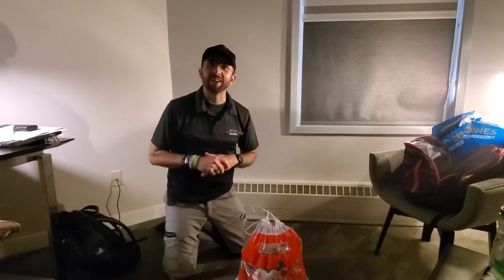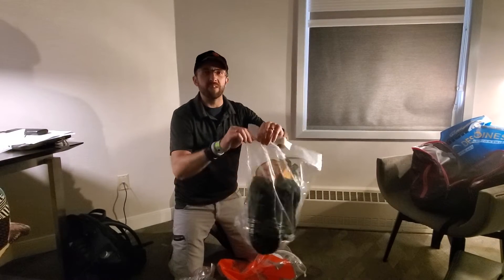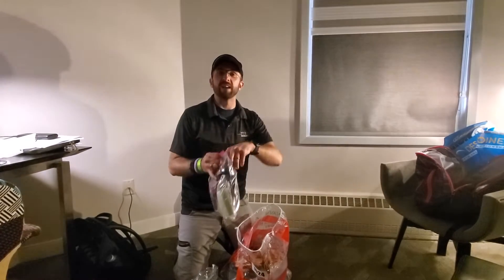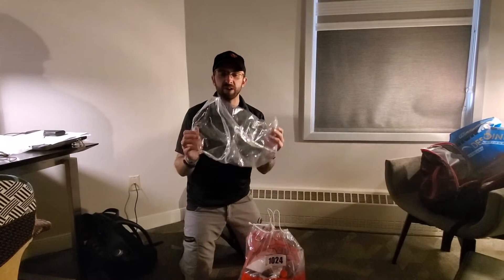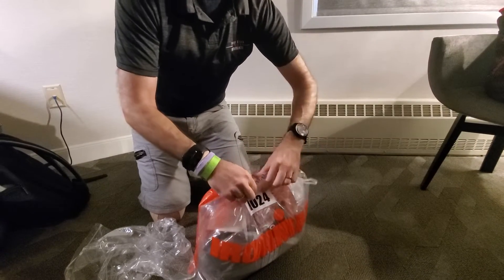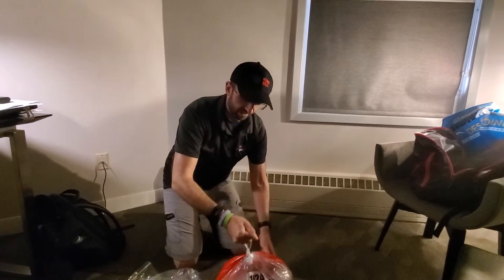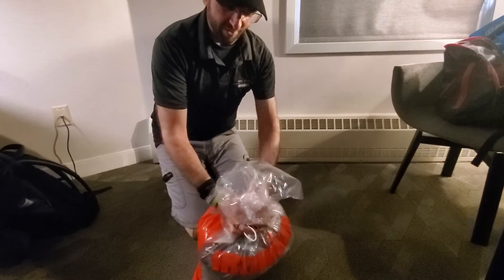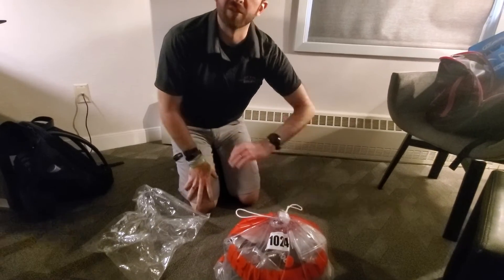IRONMAN Triathlon - Transition Bag Weatherproofing Tip!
@4starendurance @cnavtube tip for weatherproofing @ironmantriathlon transition bags for early drop off!

1. ziplock bags
2. extra ziplock bag
3. Fold and tie technique
4. extra bag balloon